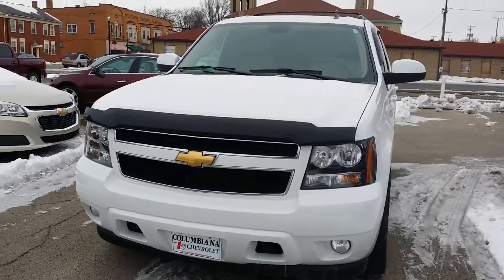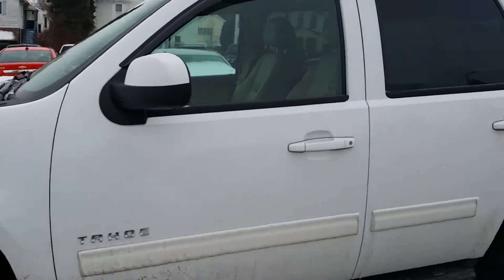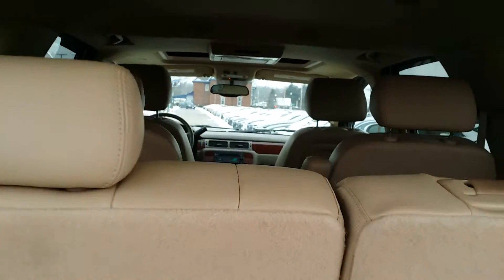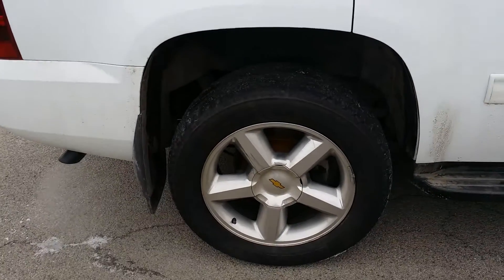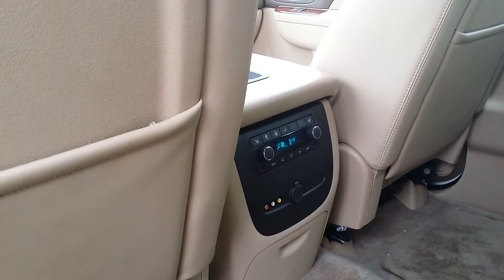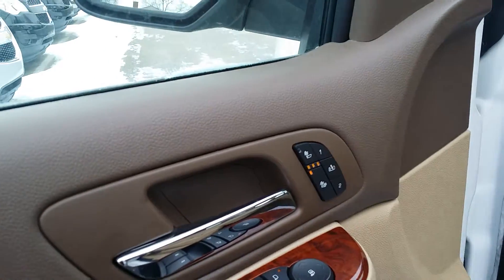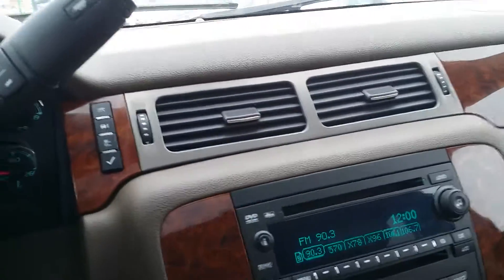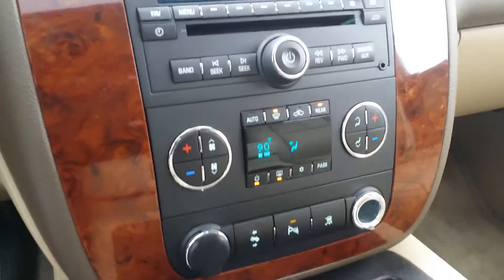2010 Chevrolet Tahoe for Taryn by Wayne Ulery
2010 Chevrolet Tahoe by Wayne Ulery See what my Chevrolet customers are saying testdrivewithwayne TEXT: chevrolet TO: 50500 to learn about Wayne's Chevrolet Experience.